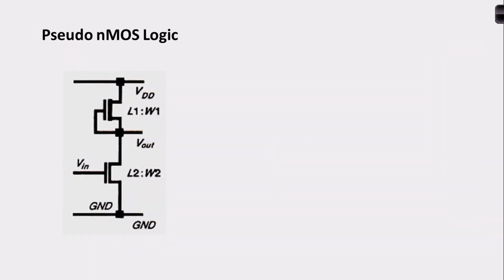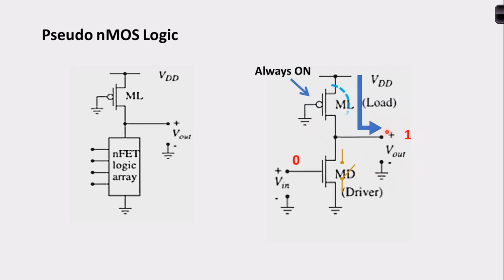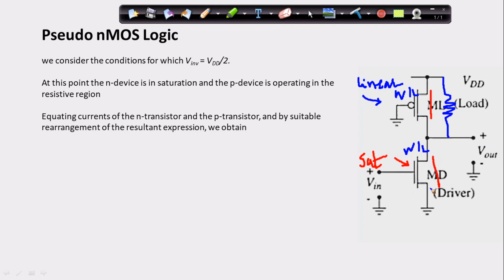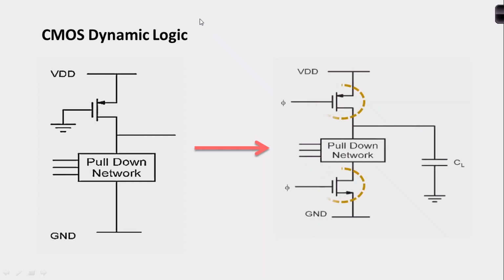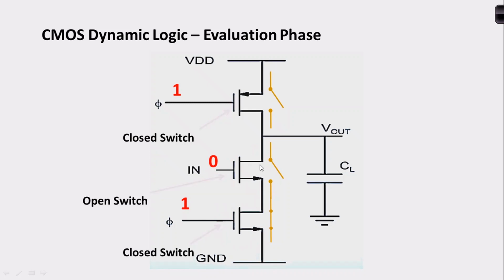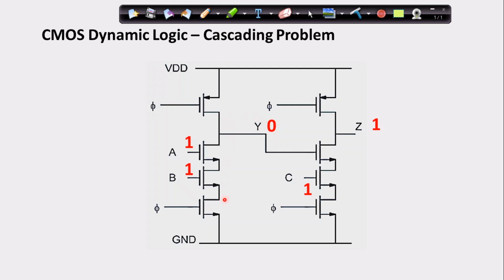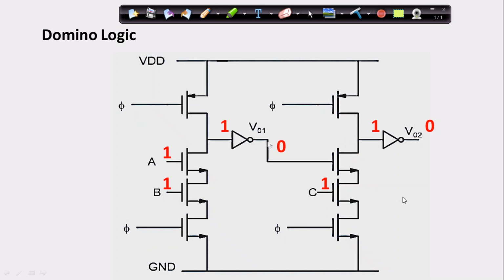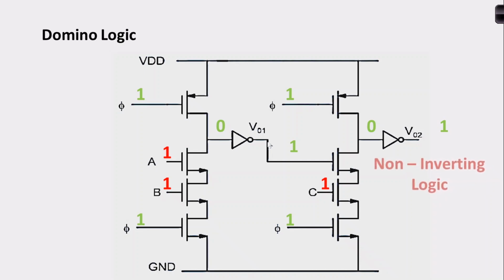VLSI Design L4.3 - Subsystem Design - Other CMOS Logics | 17EC63 | VTU Syllabus | SECAB. I. E. T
VLSI Design Lecture Series for 6th Semester VTU students of Dept. of ECE by Prof.Vishwanath Shidlingappanavar, Department of Electronics and Communication Engineering, SECAB Institute of Engineering and Technology, Vijayapura.

Topics Covered
1. Pseudo nMOS Logic
2. CMOS Dynamic Logic
3. Domino Logic